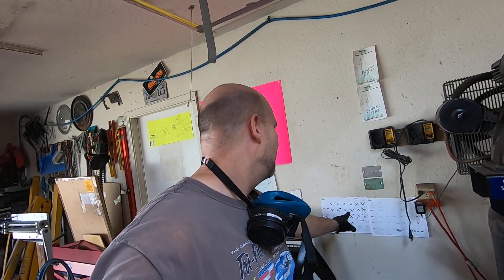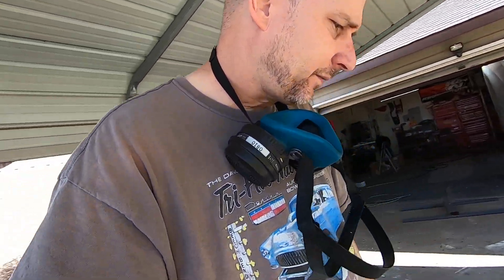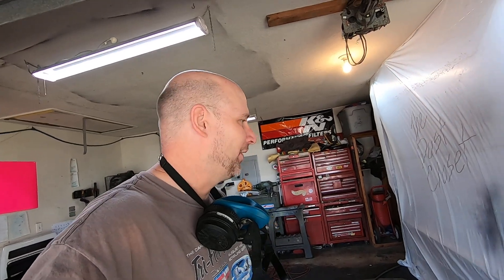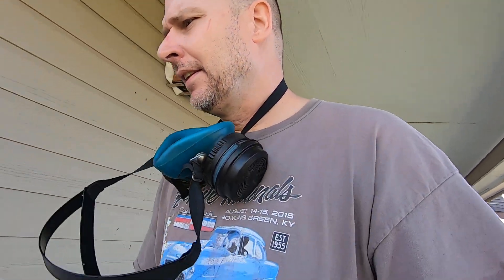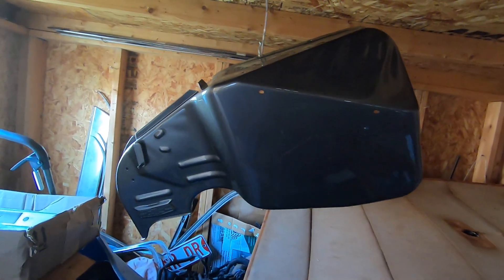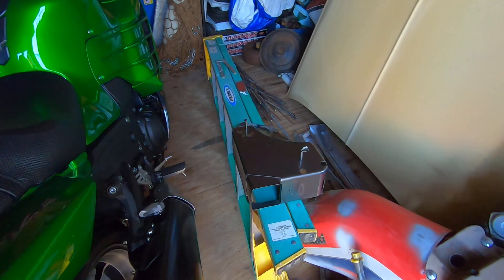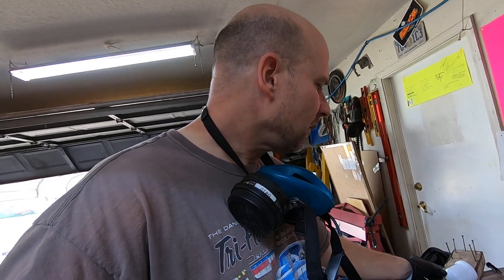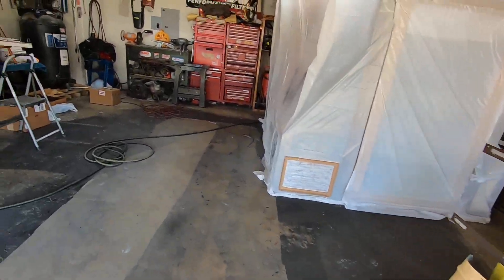1955 Chevy, countdown to show. Setbacks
Had a rough week but carrying on